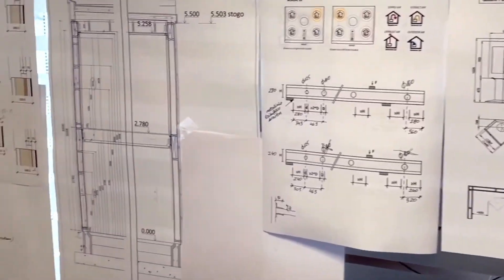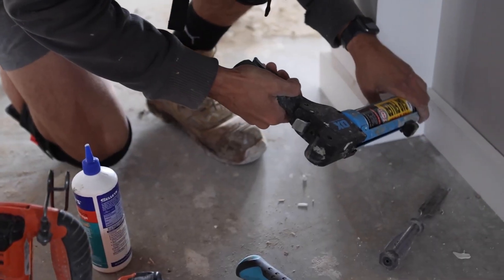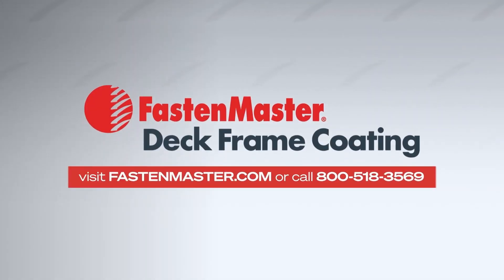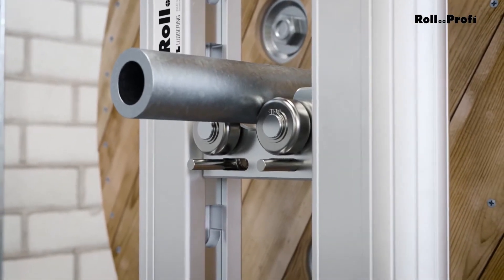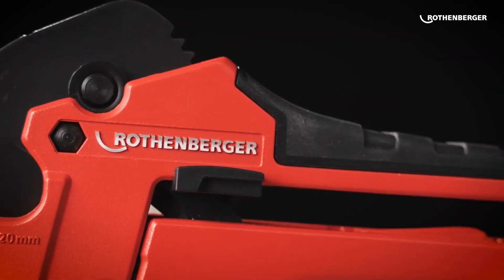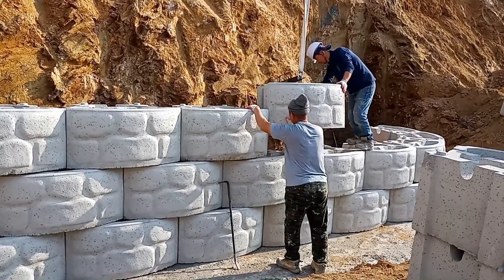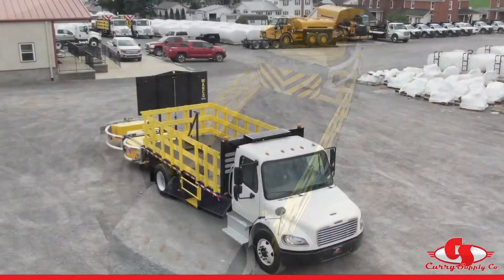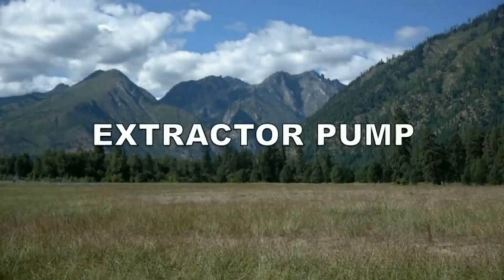SMART WOOD SOLUTIONS THAT ARE REDEFINING CONSTRUCTION STANDARDS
Explore the latest wood construction technologies that are revolutionizing the building industry. From advanced cross-laminated timber (CLT) to sustainable engineered wood products, these innovations offer superior strength, durability, and eco-friendliness. Discover cutting-edge wood framing techniques, modern mass timber solutions, and smart construction methods that enhance energy efficiency and structural performance. Whether you’re an architect, builder, or construction enthusiast, these next-level wood technologies will inspire your next project.